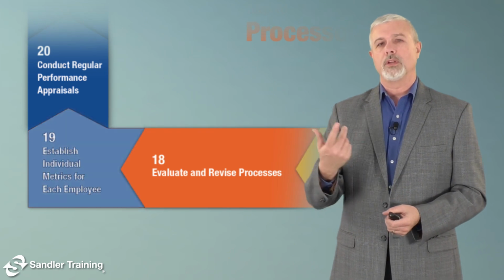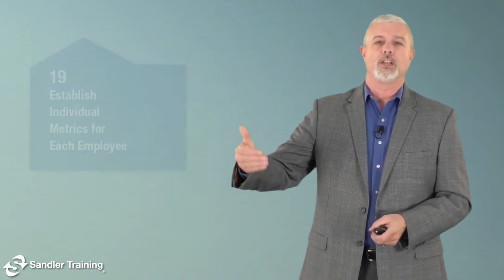Organizational Excellence Step 19: Establish Individual Metrics for Each Employee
Dive into the steps to help leaders achieve organizational excellence. In today's episode, President and CEO Dave Mattson discusses the importance of establishing individual metrics for each employee.